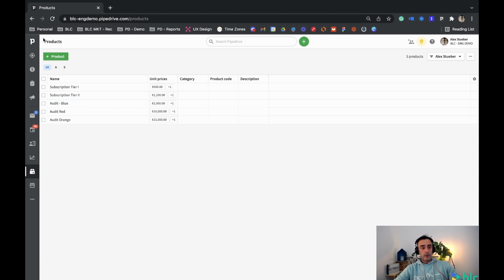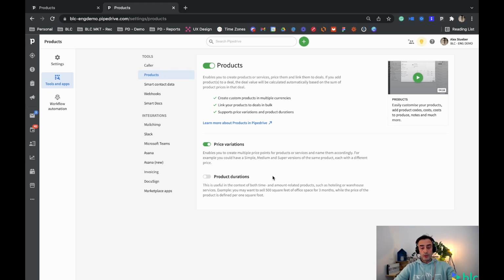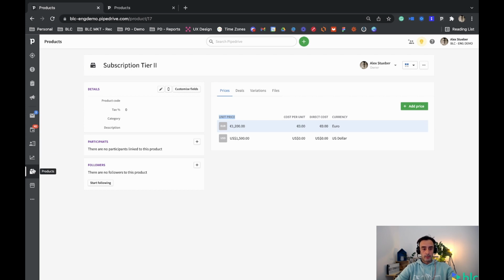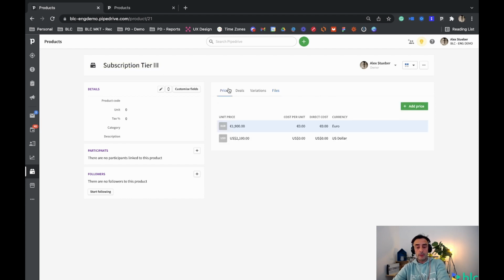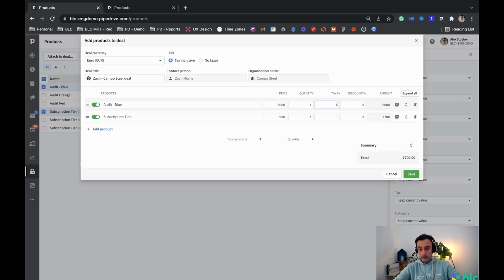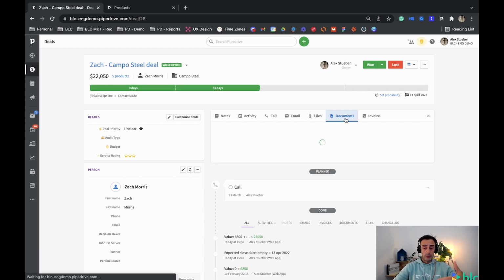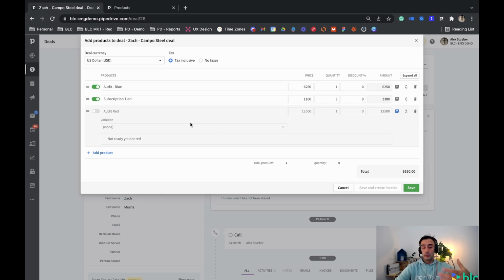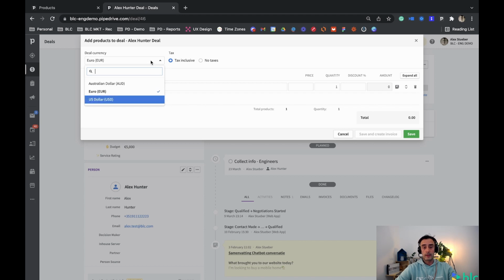PipeDrive - Products & Currency [EN]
Summary :
00:00 - Intro
00:39 - Products page
02:31 - Enable products & price variation
03:32 - Creating new products
06:03 - Adding new currencies to products
06:52 - Setting price variation
09:55 - Adding products to deals (from products page)
12:40 - Adding products to your quote template (Pipedrive Smartdocs)
17:01 - Managing currencies